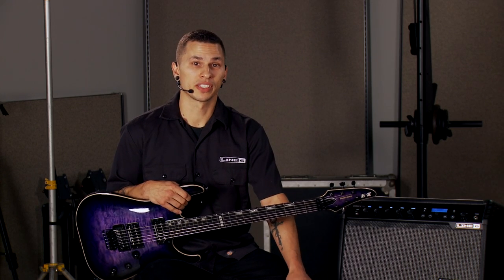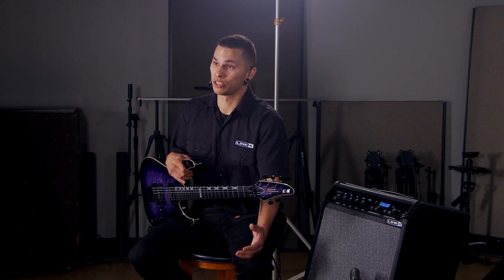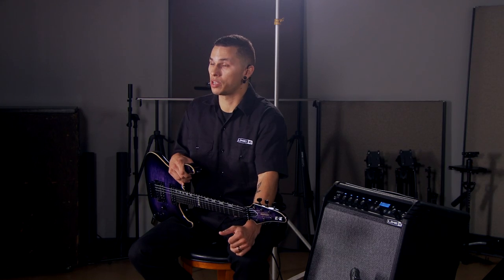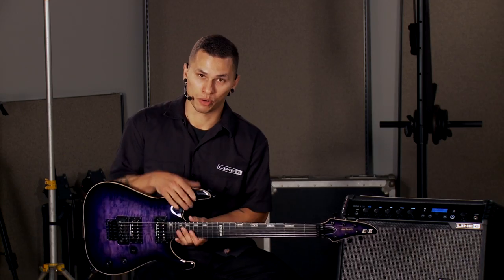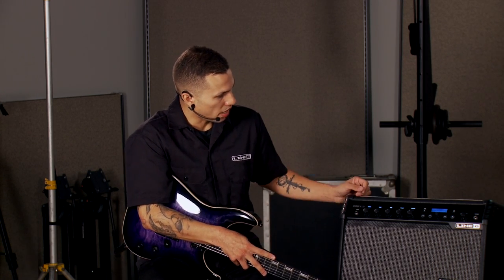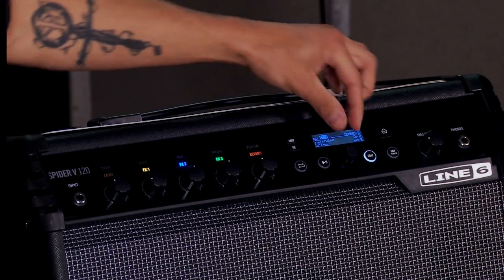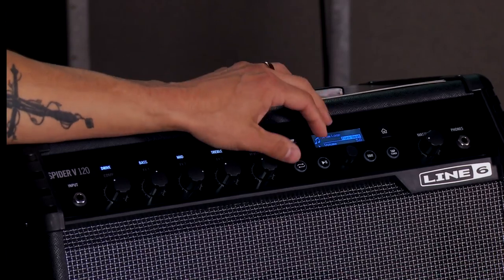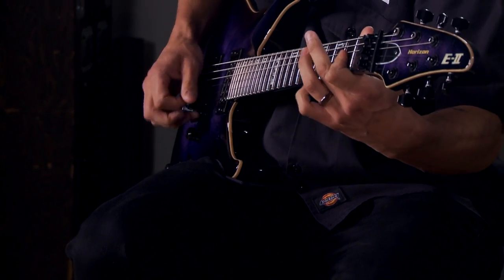Line 6 Spider V Amp Demo with Victor Moncebiaz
Victor Moncebiaz from Line 6 demonstrates the Spider V Series guitar amps at Kraft Music.

Line 6 Spider V modeling amplifiers provide tons of amps and effects models, professionally crafted presets, and familiar controls to make dialing in your tone easier than ever. Spider V guitar amps sound great with both electric and acoustic guitars as well as music playback, thanks to their full-range speaker systems with high-frequency tweeters. Spider V 60, 120, and 240 are even wireless ready, with support for a compatible Relay transmitter (sold separately). Other features include built-in tuner, drum loops, metronome, and audio recording and playback over USB.

The Spider V family offers a range of models with power and speaker configurations to cover everything from bedroom practice to studio recording and on-stage performance: Spider V 30 (30 watts, 1x8"); Spider V 60 (60 watts 1x10"); Spider V 120 (120 watts, 1x12"); and Spider V 240 (240 watts, 2x12").

Get more for your money with an exclusive Line 6 Spider V guitar amplifier BUNDLE from Kraft Music. These package deals include the accessories you'll need to get the most out of your new guitar amp, all for one low price. If you have any questions, please give us a call. Our knowledgeable sales advisors will be happy to assist in choosing the BUNDLE that's right for you!